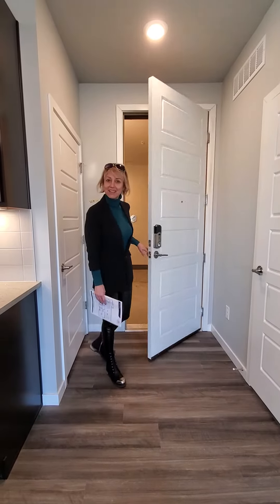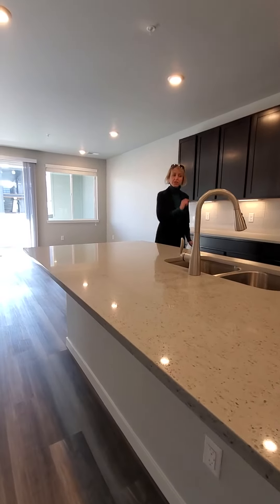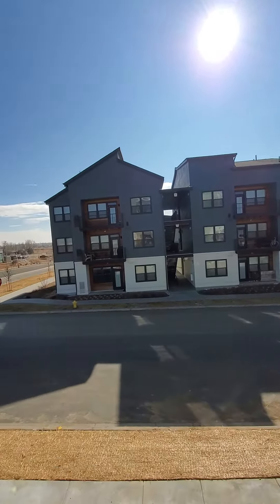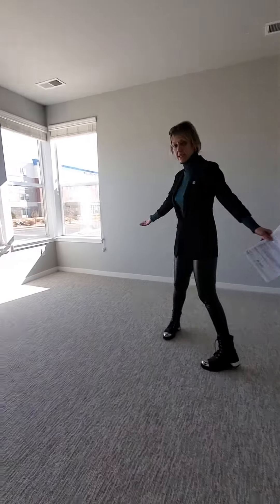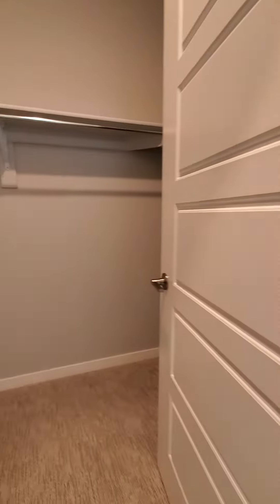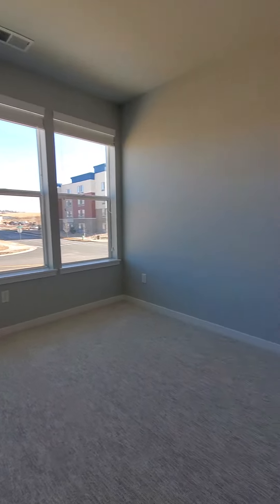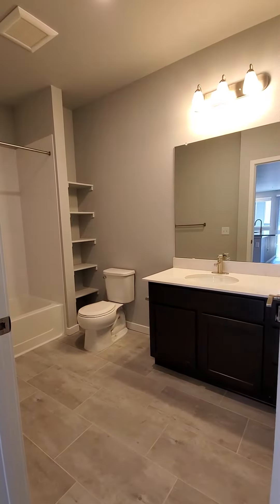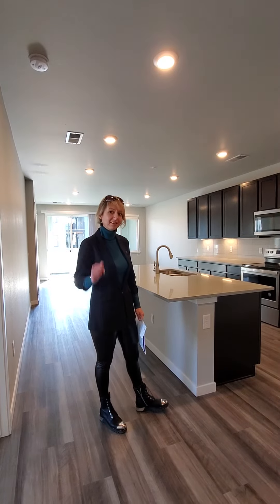New Construction in Parker, Colorado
Real Estate market in Colorado is so hot. Time to reconsider and start looking at new builds.